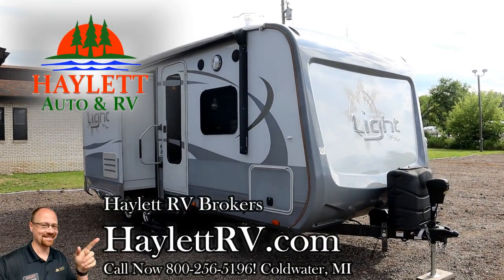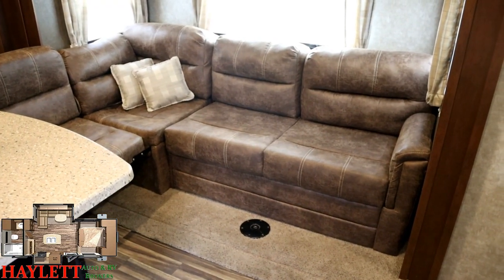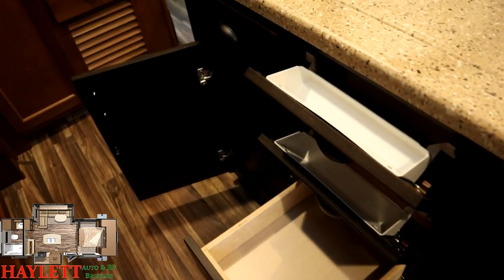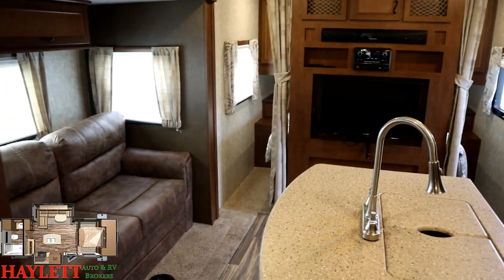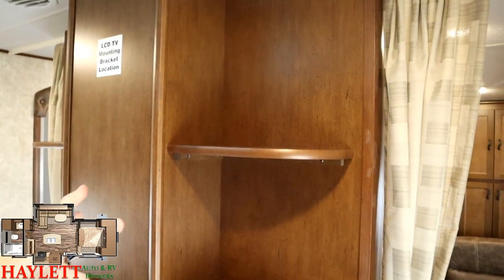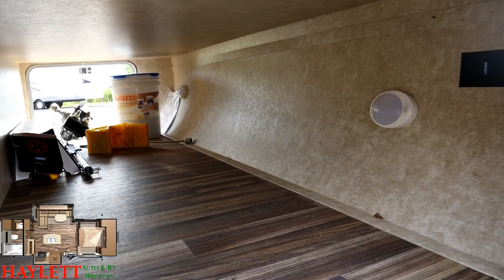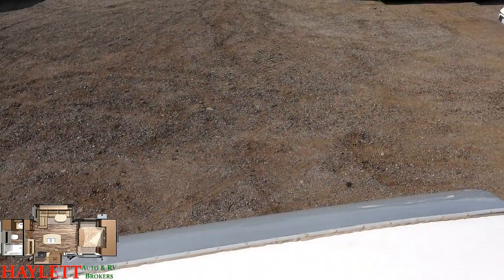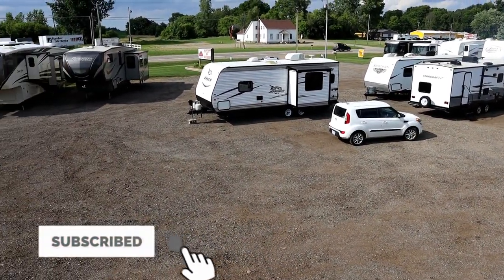(Sold) 2017 Open Range 216RBS Larger But Shorter Couple's Camping Used Travel Trailer